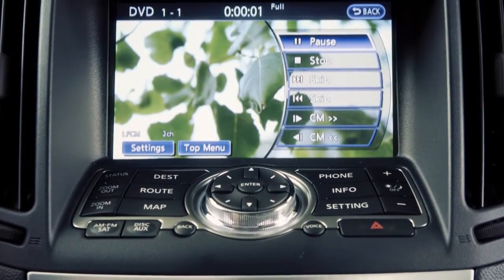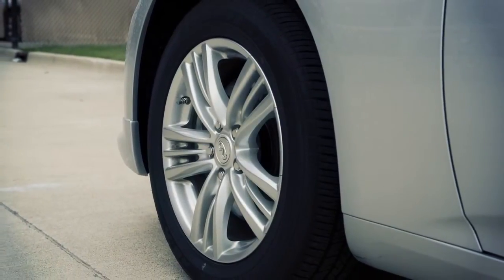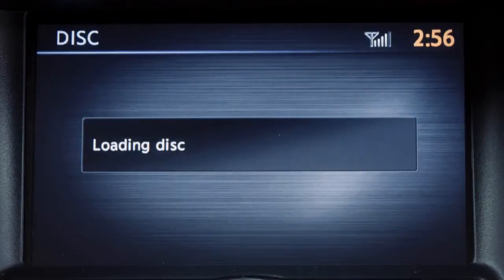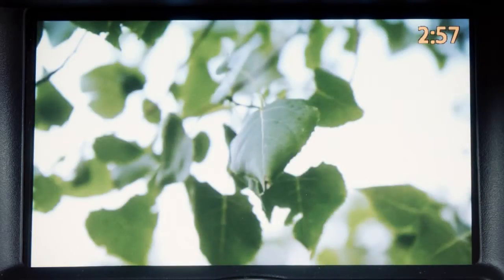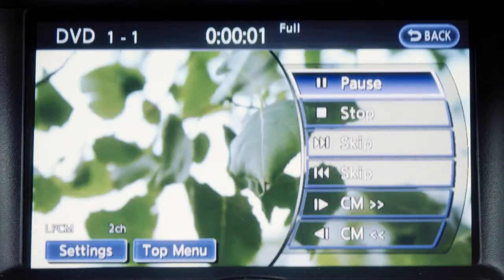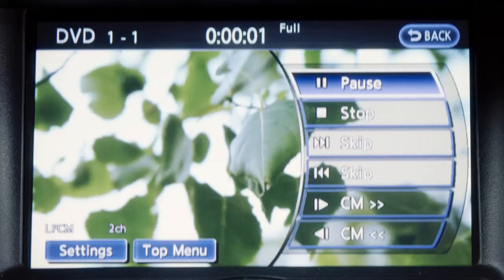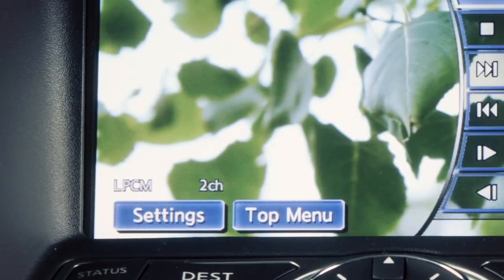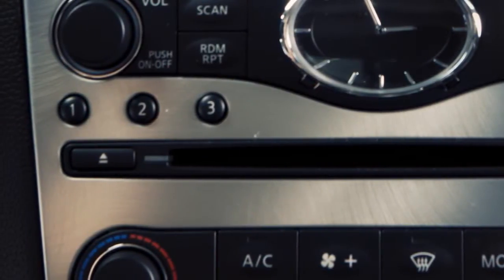2013 Infiniti G Sedan - DVD Player (if so equipped)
This system allows you to play a DVD from the front display.

To reduce driver distraction, movies will not be shown on the front display while the vehicle is in any drive position.

To view movies on the front display, stop the vehicle in a safe location, move the shift lever to the PARK position and apply the parking brake.

Then press the POWER button on the audio system, press the DISK/AUX button on the instrument panel, turn the display to DVD mode, and insert a DVD into the CD slot. The player will automatically load the DVD.

Be sure that the label of the DVD faces up when loading. When a DVD is loaded, it will start to play automatically.

While a DVD is playing, press the DISC/AUXILIARY button to display additional DVD options. Use the Infiniti controller to highlight an option on the screen, then press the ENTER button to select and adjust. The touch screen can also be used to select and adjust items.

Select the PAUSE key to pause play. Use the PLAY key to play a disc. Select the STOP key to stop the disc in play. Use the SKIP keys to skip forward or backward through multiple chapters. Select the CM SKIP keys to fast-forward or rewind the DVD by the set amount defined in the DVD SETTINGS menu.

While a DVD is playing, touch the screen to activate the menu, then select TOP MENU and the top menu specific to each disk will play. Select the SETTINGS key to access a menu of additional options and adjustments to DVD play.

Press the EJECT button on the audio system to eject the DVD from the player.